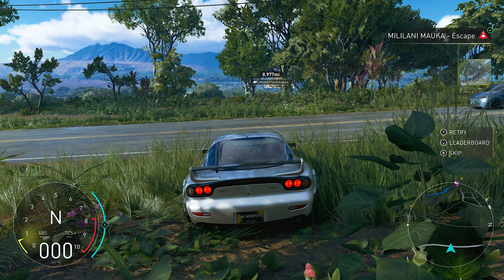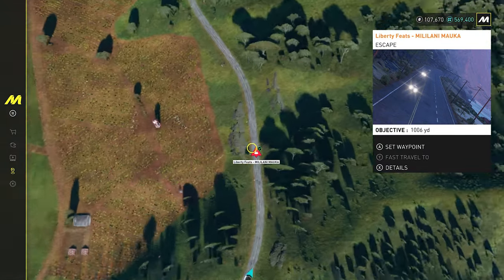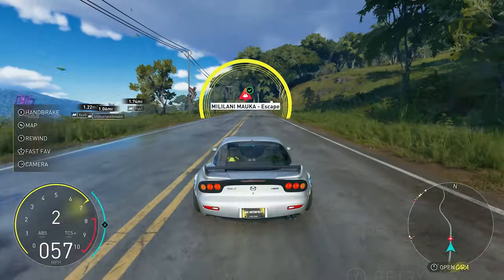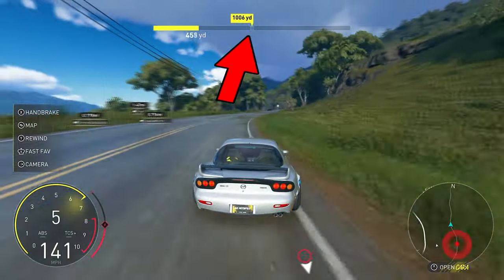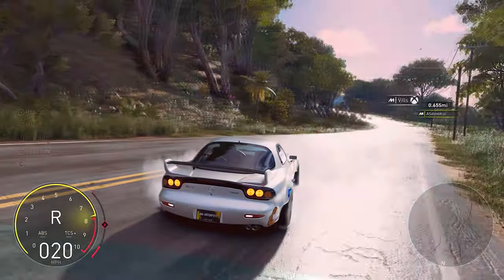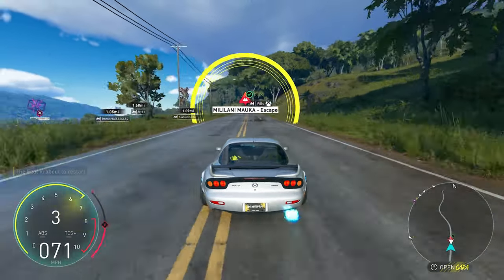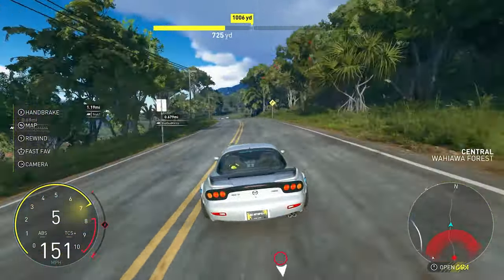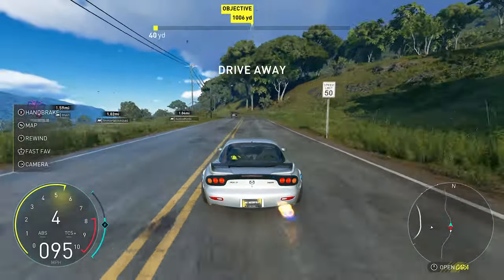The Crew Motorfest How To Get Parts Fast - Simple Guide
In this guide, I explain how to get car parts fast in The Crew Motorfest.